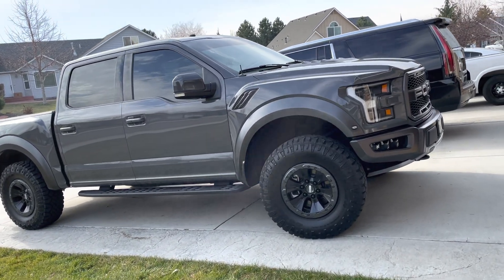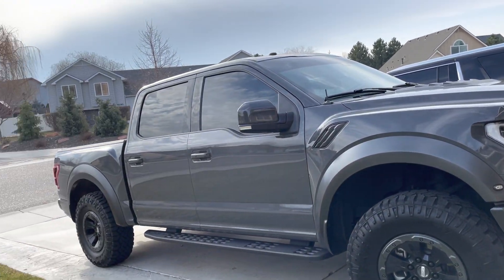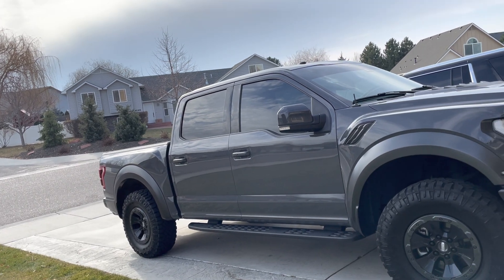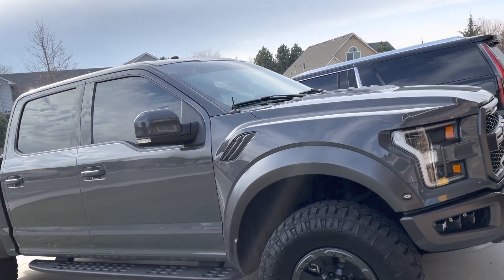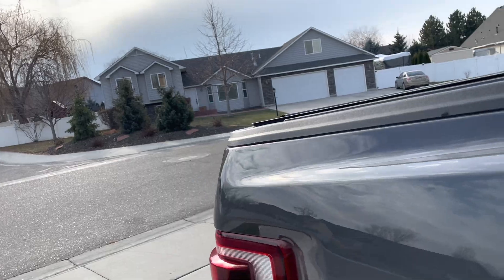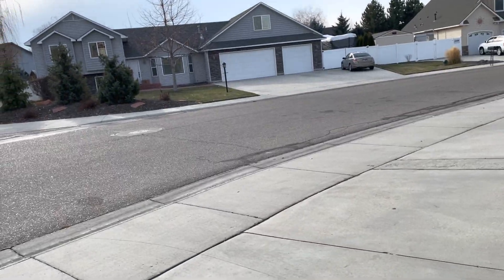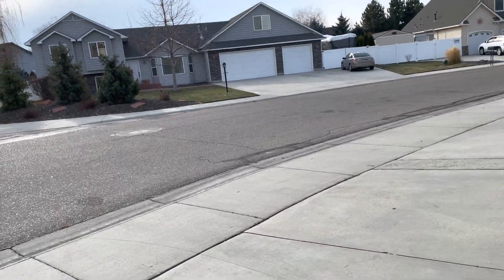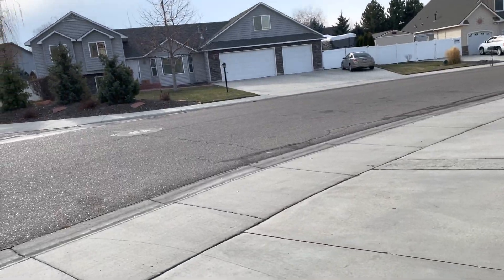2018 Ford raptor. Why I would buy it over a diesel truck.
18 Ford raptor. Fun little truck